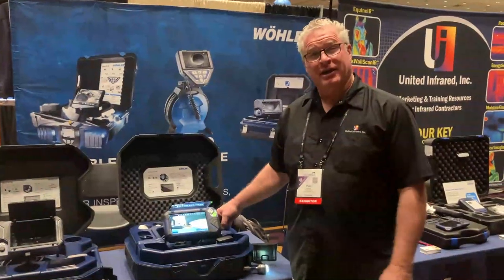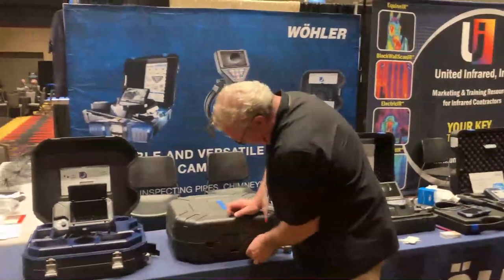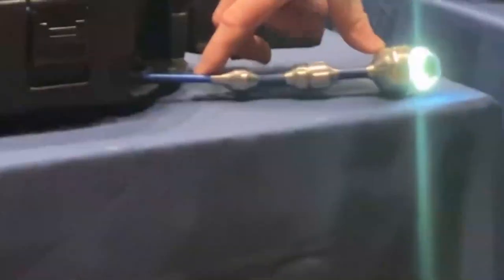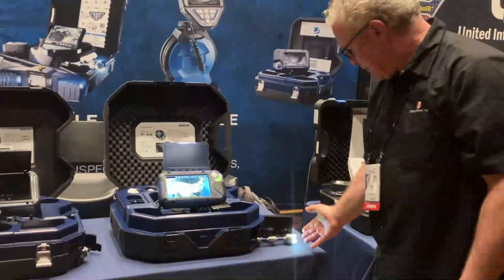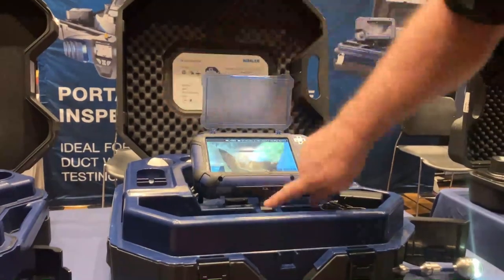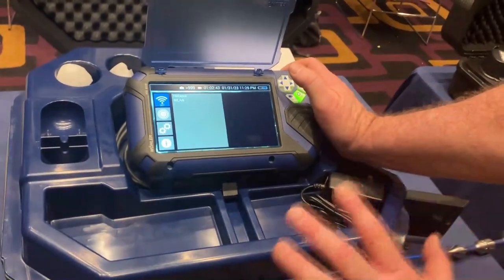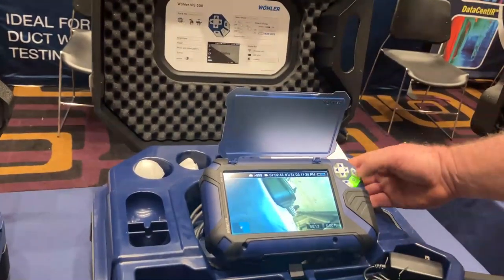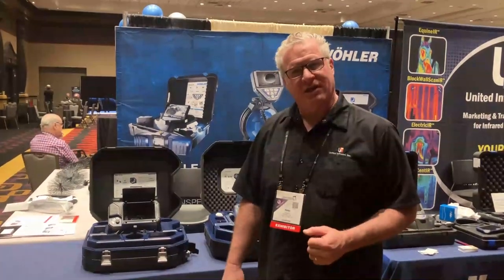Wohler VIS500 Pan & Tilt Camera System Review by Peter Hopkins of United Infrared